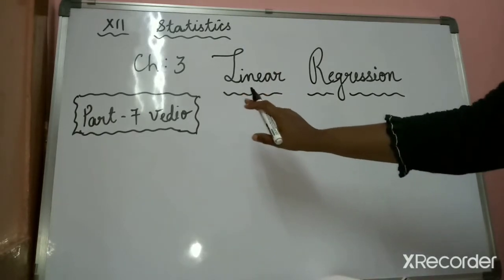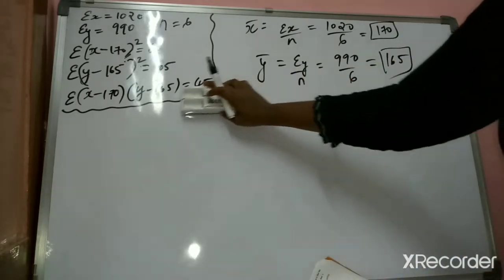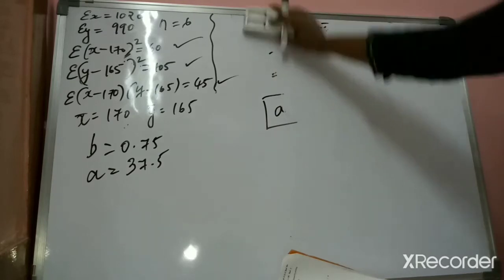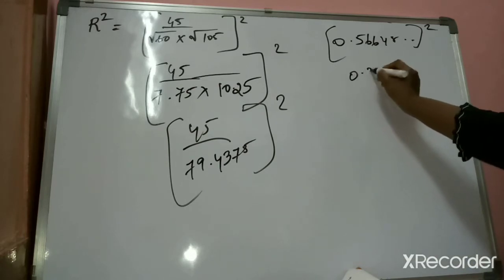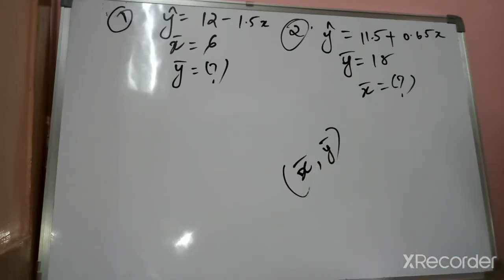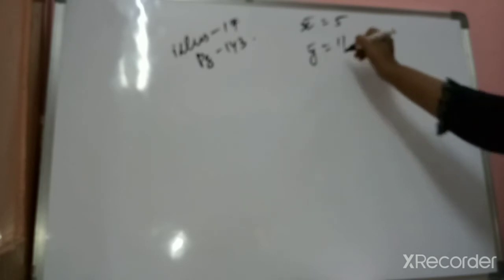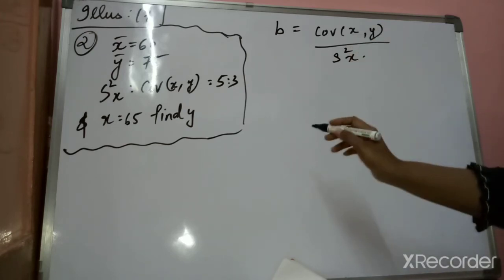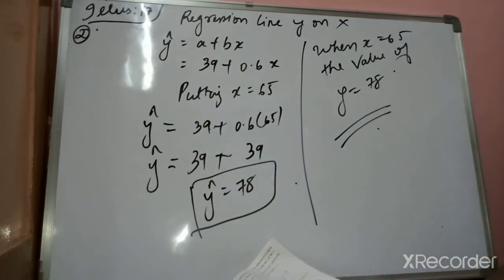Std 12 # Statistics # Chp 3 # Part 7